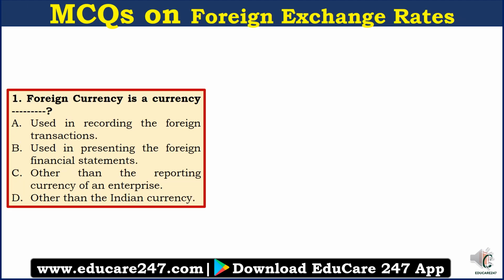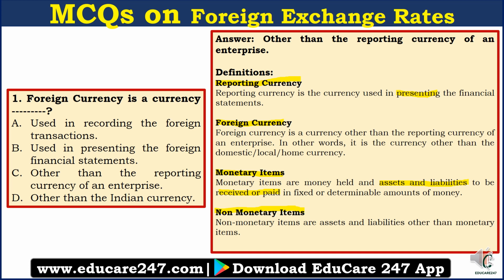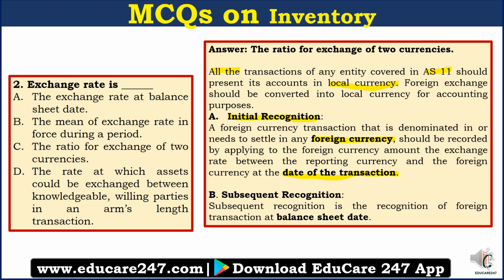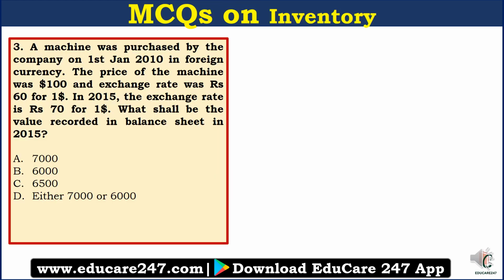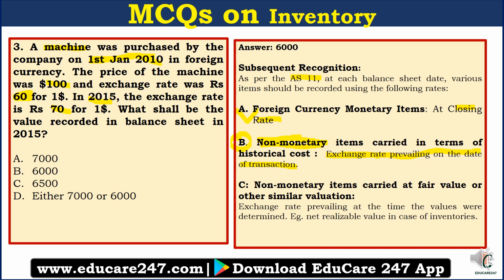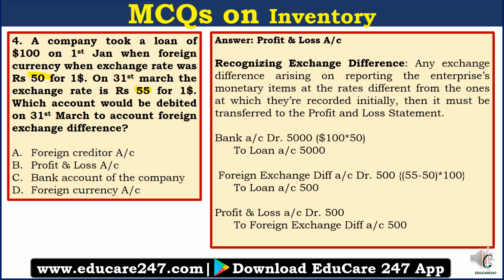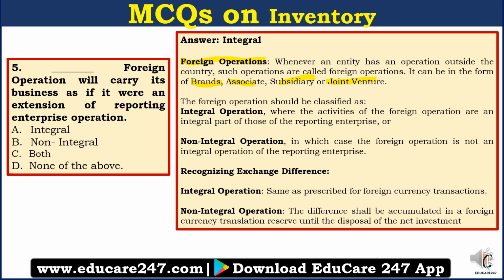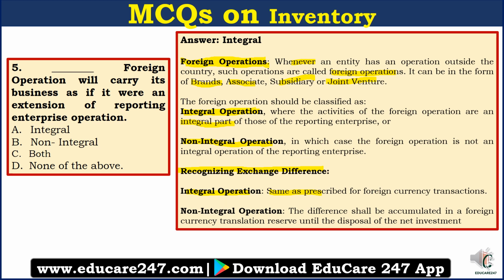MCQs of Accounting Standard (AS) 11 | SEBI Grade A 2020 Revision Series: Lecture 11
This video discusses the Accounting Standard (AS) 11 and MCQs based on the same. This is very useful for SEBI Grade A & RBI Grade B Examination.